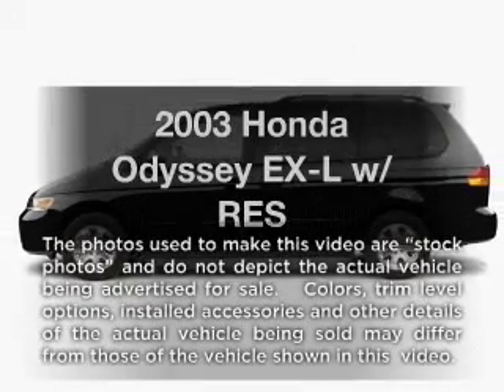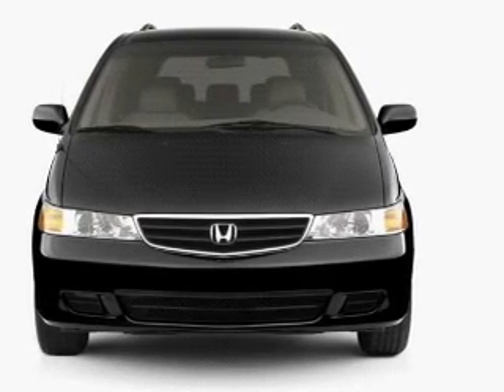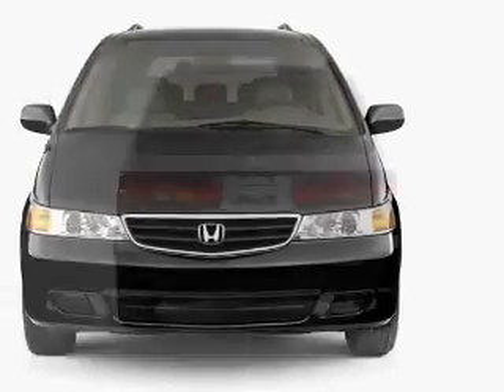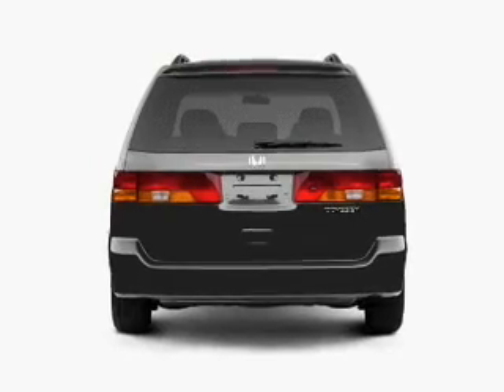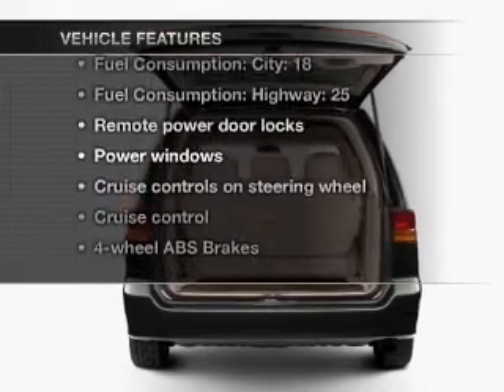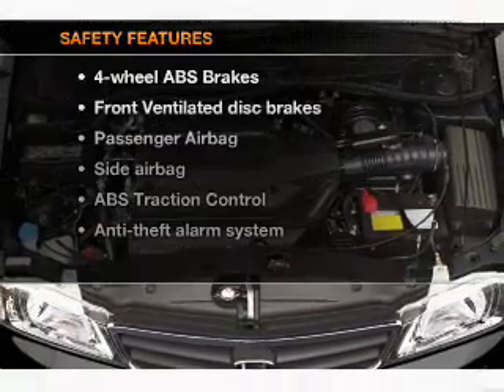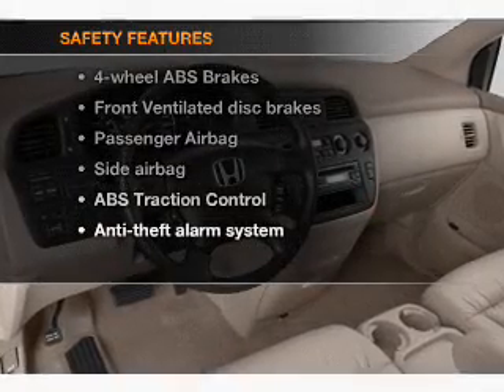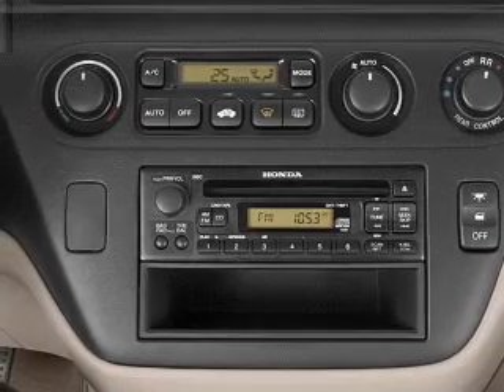2003 Honda Odyssey - Smithtown NY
Year: 2003
Make: Honda
Model: Odyssey
Trim: EX-L w/ RES
Engine: 3.5 liter 6 cylinder 24 valve
Transmission: 5-Speed Automatic
Color: White
Mileage:
Address:
599 E Jericho Tpke